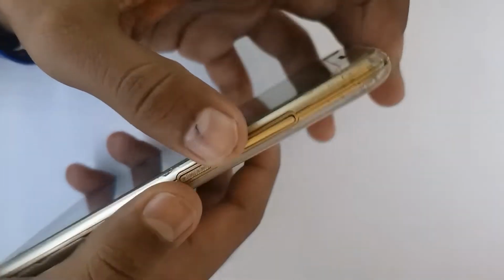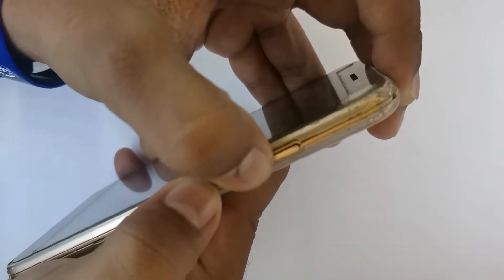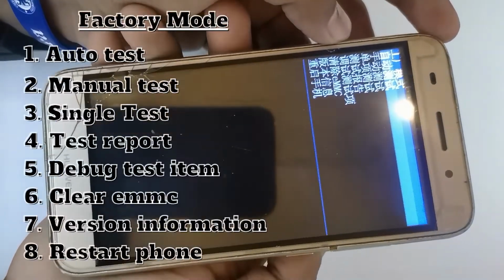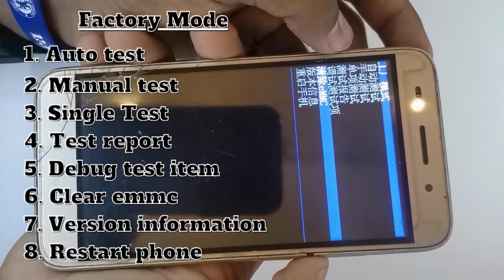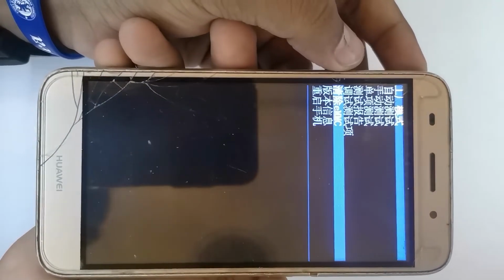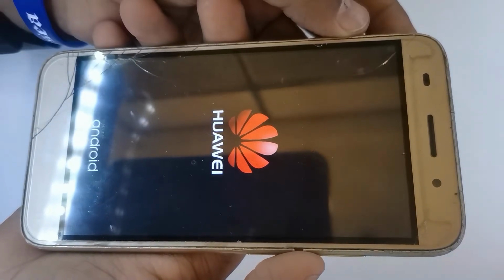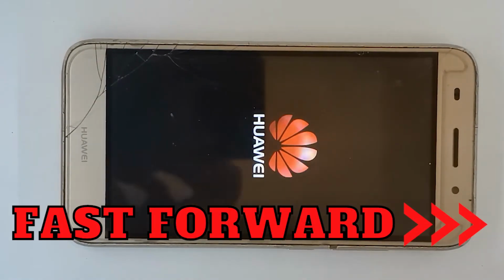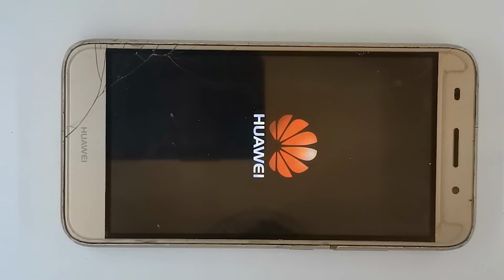How to Factory Reset phone with the Chinese boot menu / Translate the Chinese boot menu to English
▶This video shows you, How to Factory Reset phone with the Chinese boot menu. and also translate the Chinese boot menu to English. Thank you!

This video is only made for educational and entertainment purposes, so please don’t misuse it. As well as only following the instructions, visual or verbal on the video at your own risk, we will not be held responsible for any loss or damage. As well as we are not used or recommend anything illegal, harmful, or dangerous in this video. Thank you!